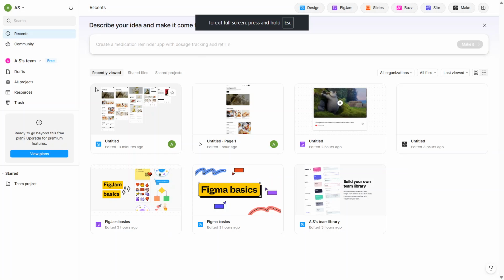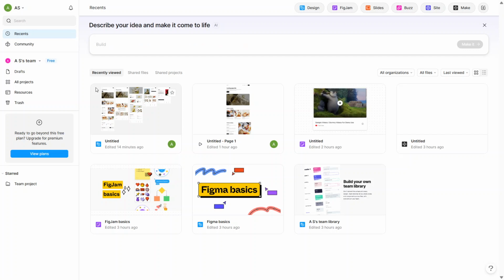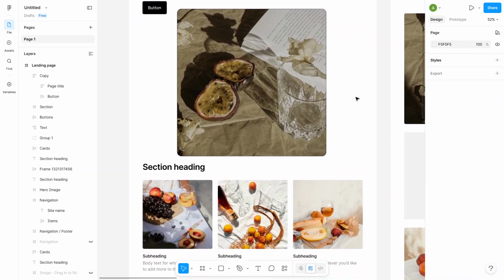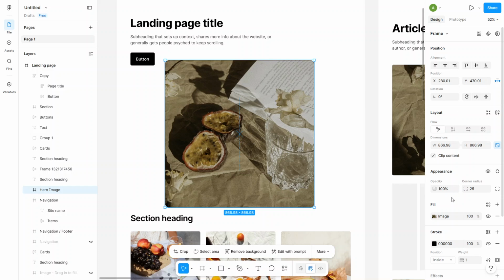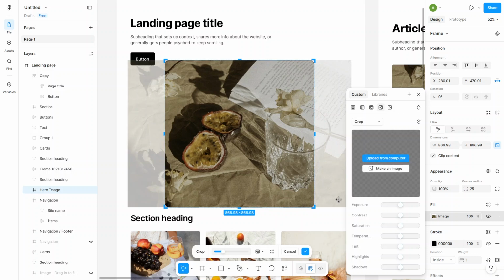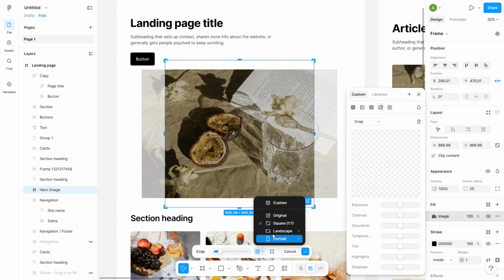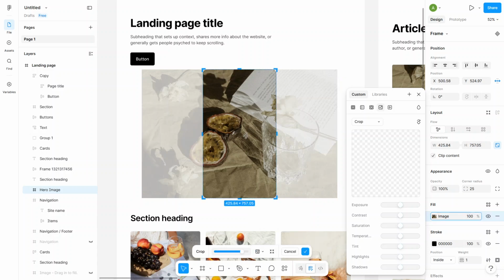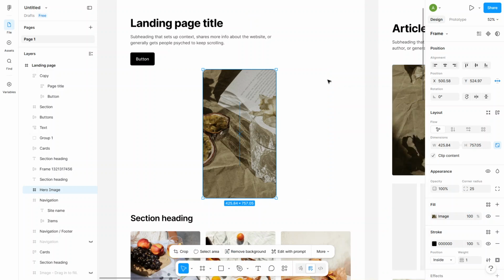How to Crop an Image in Figma (2026) | Step-by-Step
Learn how to crop an image in Figma using the exact method that works in the current version. This tutorial walks you through every step, from importing your image to using the mask tool to crop it precisely the way you need. Whether you're designing a Shopify banner, ad creative, or product thumbnail, knowing how to crop correctly in Figma saves time and keeps your workflow clean. This is the updated approach that works with Figma's latest interface, so you won't run into outdated steps or missing options. Follow along and you'll have your image cropped and ready to use in just a few minutes.